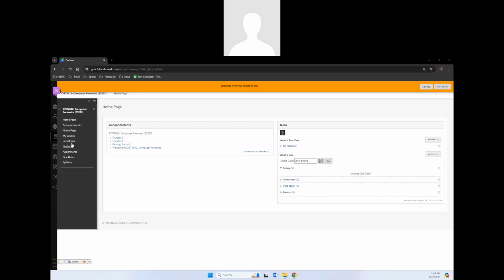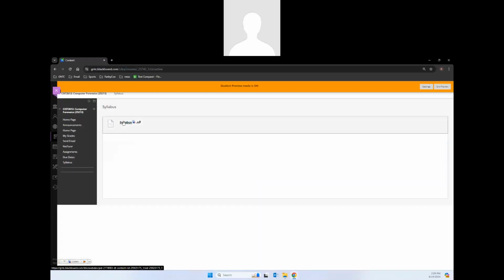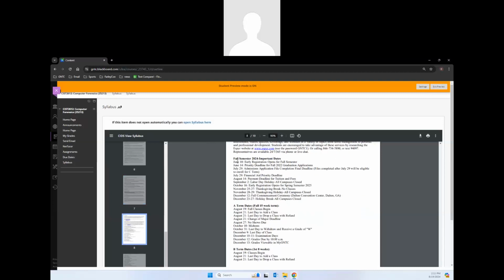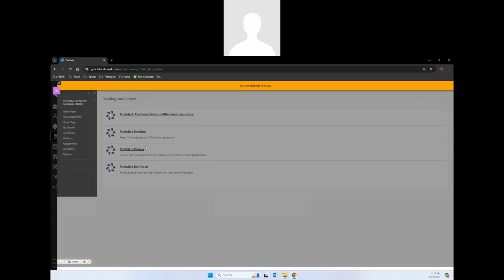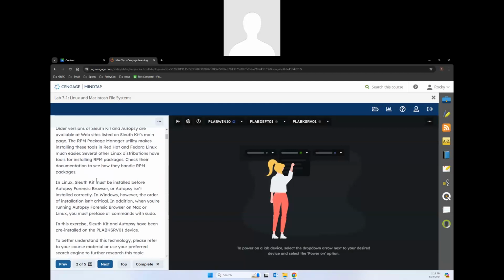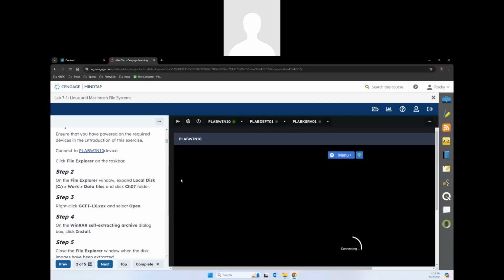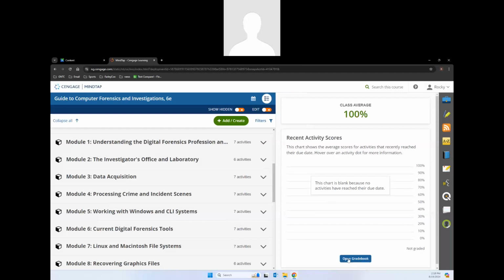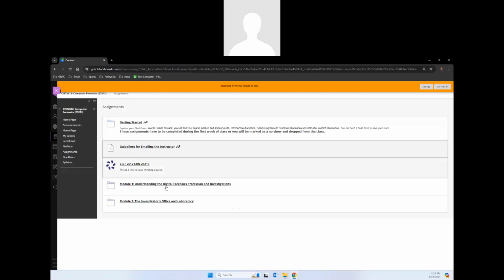CIST 2612 Getting Started